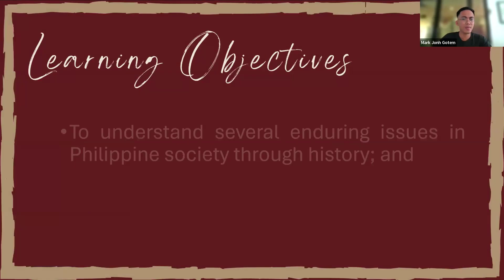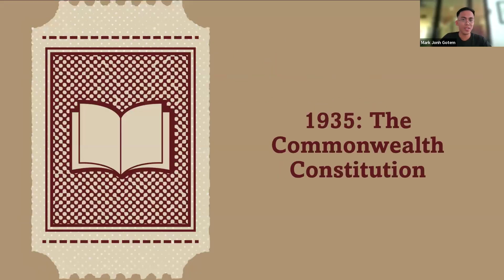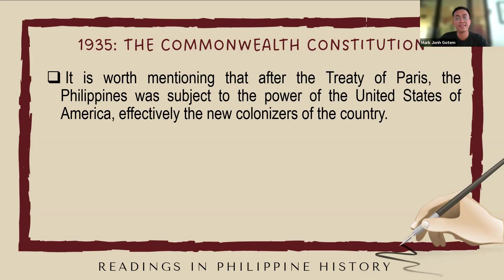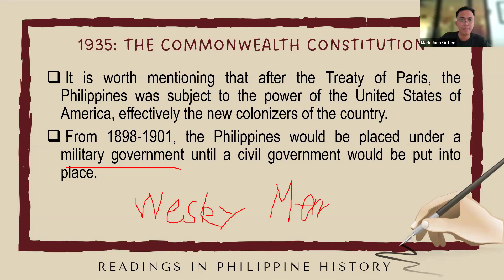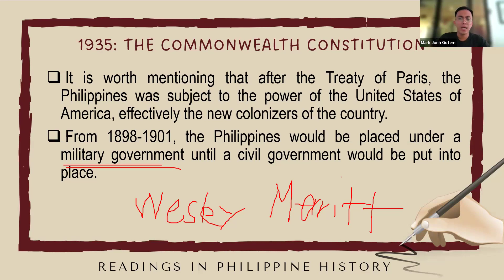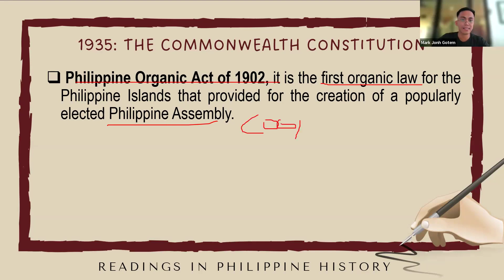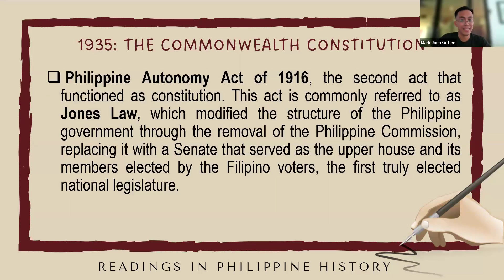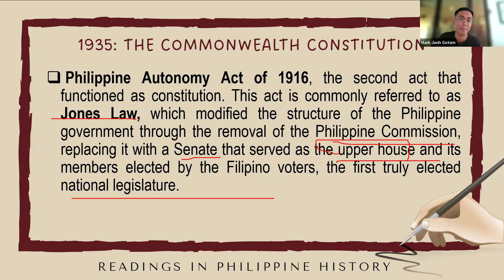RPH, CHAPTER 4: Commonwealth Constitution & Constitutional Authoritarianism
Confidentiality Notice:
The content within this video is confidential and is intended solely for the specified recipient in this channel. Any sharing of this content with third parties is strictly prohibited without the written consent of the owner.

Source Reference:
Source: John Lee P. Candelaria and Veronica C. Alphorha. 2018. Readings in Philippine History. Rex Book Store, Inc. (RBSI).